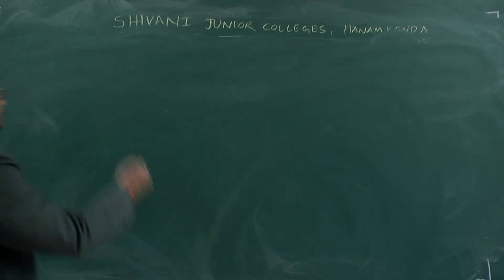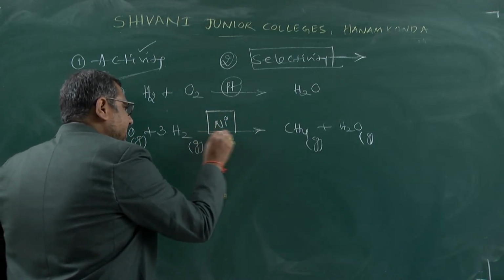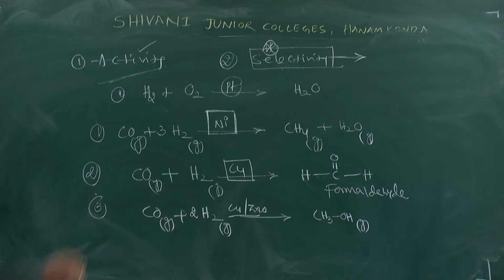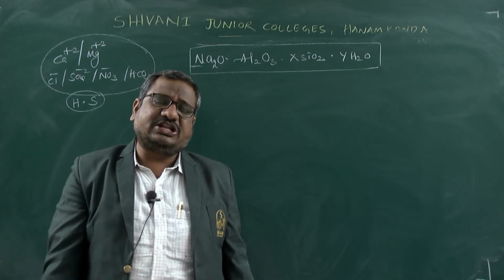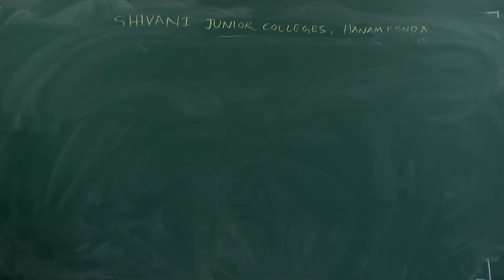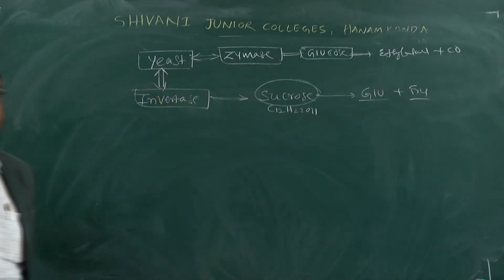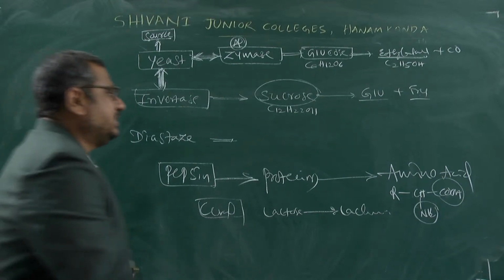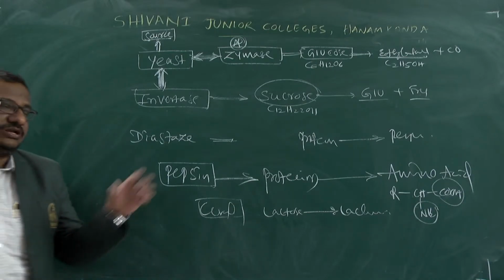ONLINE SHIVANI Live Stream